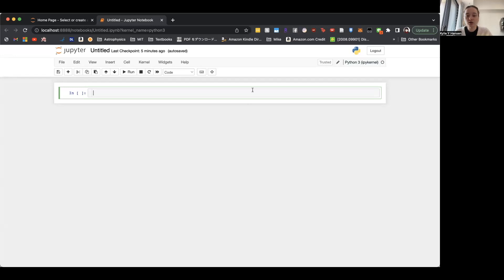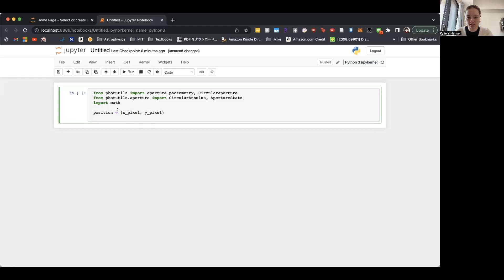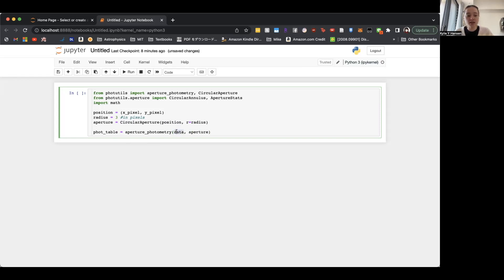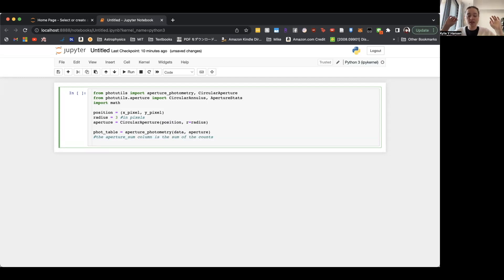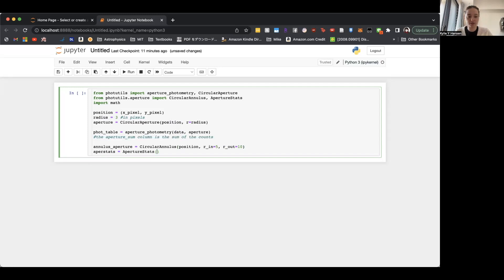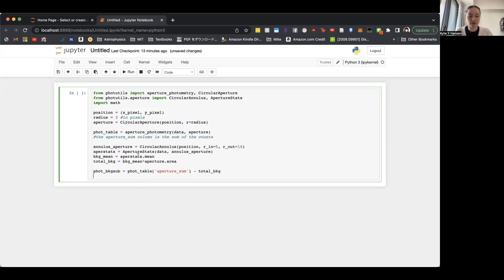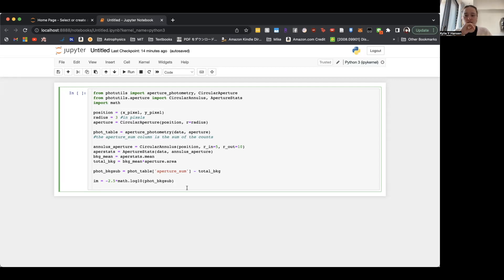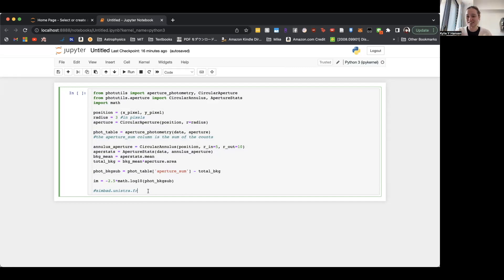Aperture Photometry Basics | Astrophysics Research Basics 3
Hiya! I'm Kylie, and I'm a current Fulbright Fellow who graduated from MIT and an aspiring Astrophysicist. Thanks for checking out my channel! This is episode 3 of my Astrophysics Research Basics series, where I teach you the stuff about Astrophysics research that no one really tells you.

Over the years I've realized that there is a lot of stuff in academia that no one really explains. You either have to be wise enough to seek it out, or just happen upon it accidentally. That can really be unfair to a lot of people, especially those who are from less privileged backgrounds. I hope this series will help share information to give everyone a more even playing field. If you have any specific aspects of research that you'd like me to cover in future episodes, put it down in the comments!

This episode goes over the basics of doing aperture photometry. I walk through a simple example using photutils which is a super useful Python package!